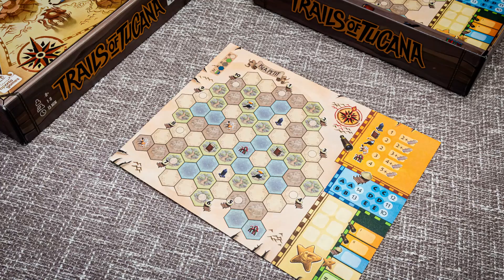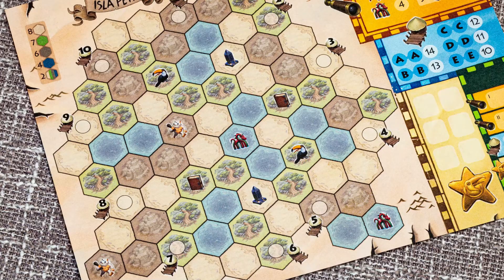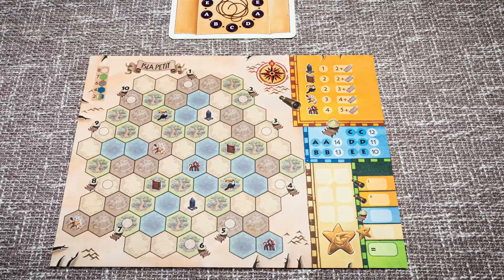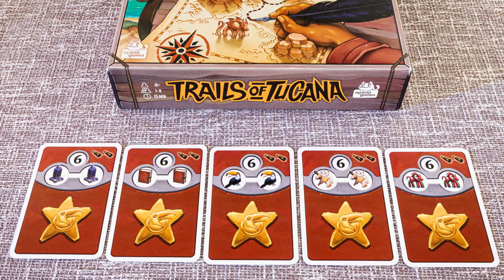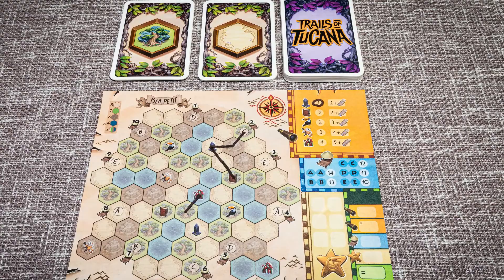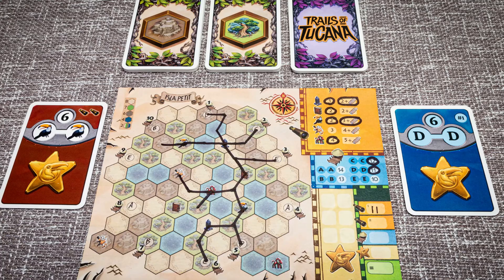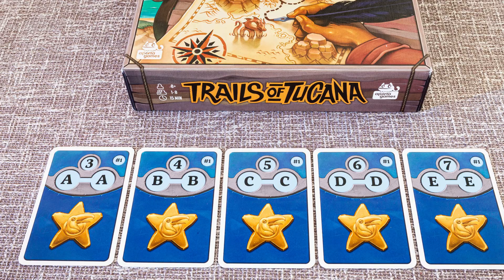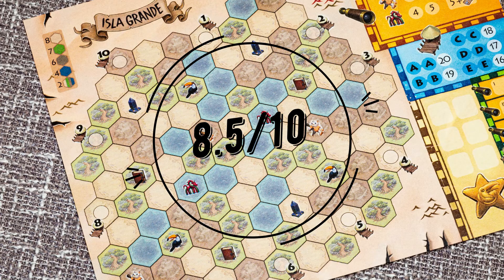Is this is best roll and write game on the market? Check out my thoughts on Trails of Tucana.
What are your favorite roll & writes?

Trails of Tucana is a family weight flip & fill or roll and write game.

 Trails of Tucana has the following description:

Trails of Tucana is a flip-and-write game from the creators of Avenue and Doodle City that is quick and easy to play, but has enough depth to entertain gamers.

Each player is given a map of the island Tucana, showing its villages and important sights. The positions of the villages are randomized for each player, so every game will provide a unique puzzle.

Each turn, one player flips over two terrain cards. Each player must draw — on their own map — a trail between two neighboring spaces of the shown terrains. Gradually, the trails will grow into a network of roads. Players score points by connecting matching harbors, and by connecting sights to harbors. Being the first to connect a pair of harbors provides bonus points.

To add depth to the game, there are varying distribution of the different terrain cards. Mountain cards are for instance rarer than desert cards, so it would be harder to build a trail through a mountain range or over water than through desert or forest. Players need to take this into account when planning their routes. And they should maximize the probability that they will be able to make use of any combination of terrain cards that may come up.

The mechanisms in this game are:
Bingo
Connections
Line Drawing
Network and Route Building
Paper-and-Pencil
Solo / Solitaire Game

The categories for this game are:
Exploration

Game name: Trails of Tucana
Designer: Eilif Svensson, Kristian Amundsen Østby
Publisher: Aporta Games